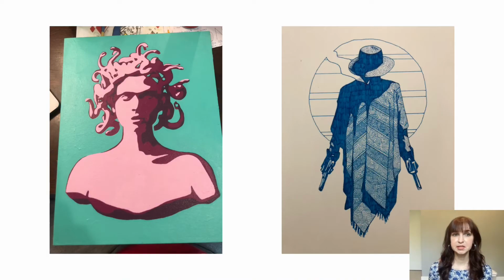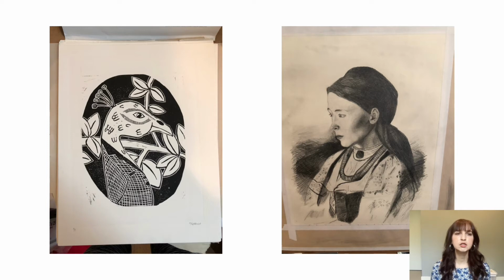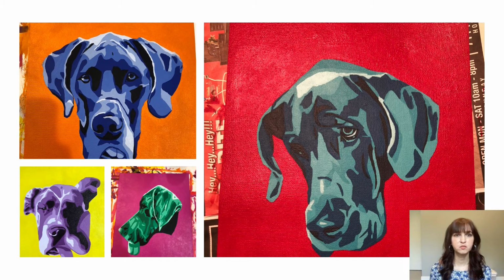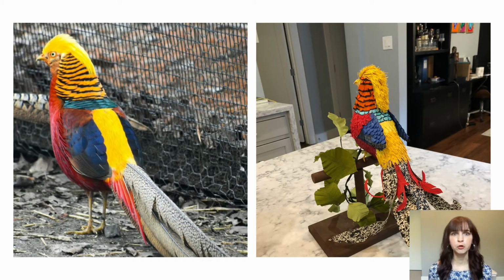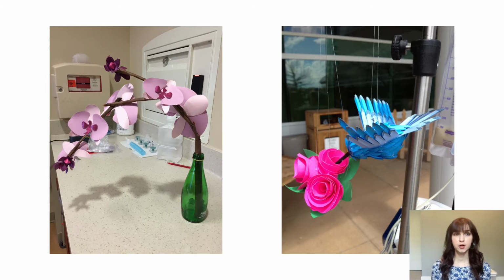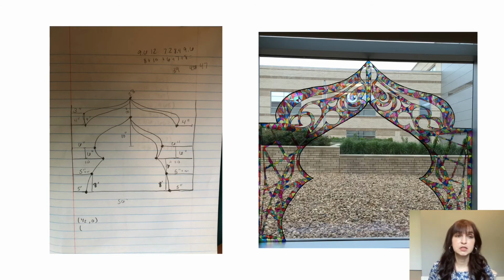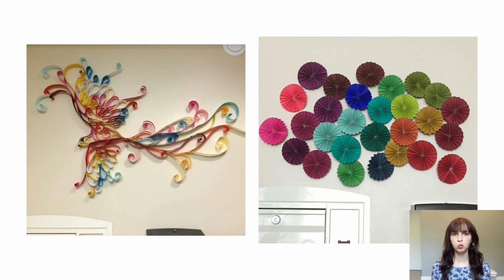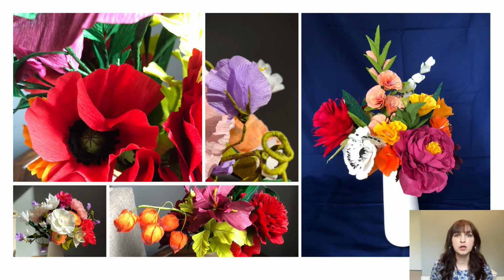Stuff I've Made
Artist Showcase submission from Cystic Fibrosis Foundation event